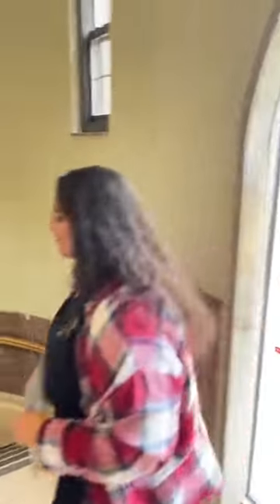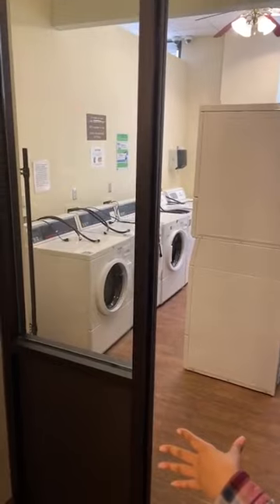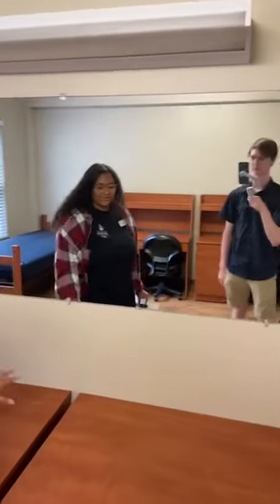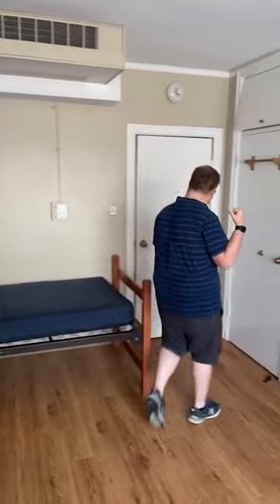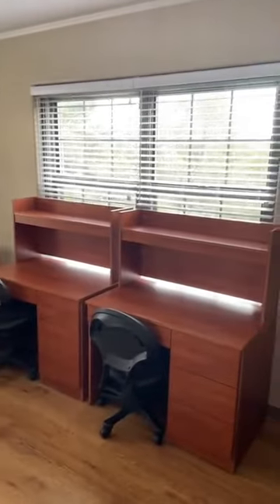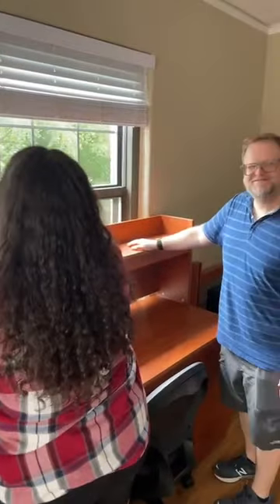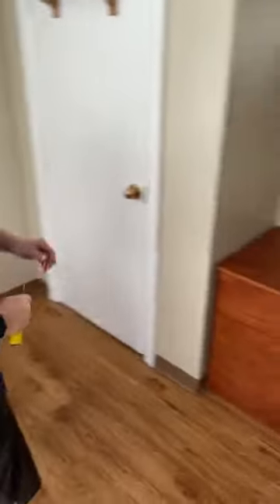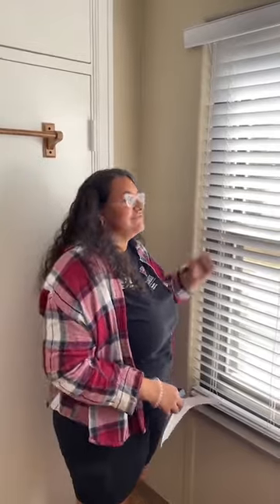2022 Gregson Hall Tour | UARKHOME Live!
Gregson Hall is coed community style residence hall located across from 1021 Food Hall and Gibson Hall. Its proximity to several dining options and academic buildings make it a great and convenient residence hall to live in!

0:00 Introduction
0:28 Location
2:11 Front Desk
4:40 Gregson Basement
8:36 Laundry
10:11 Study Areas
10:38 Bathrooms
15:30 Room Layout
17:20 Questions & Advice